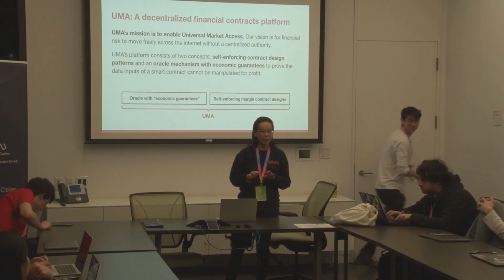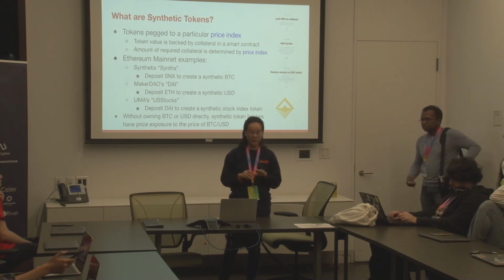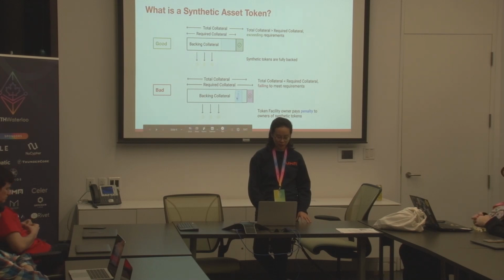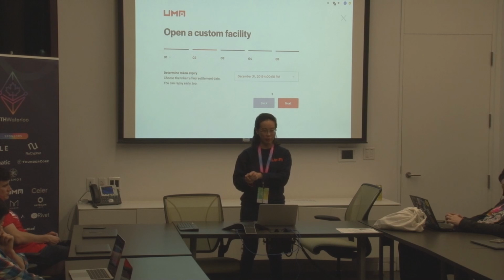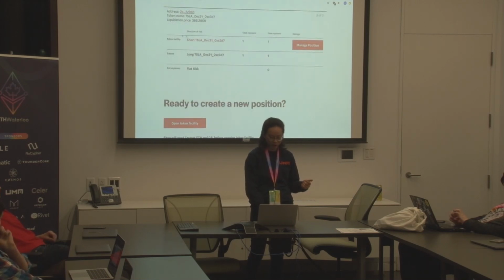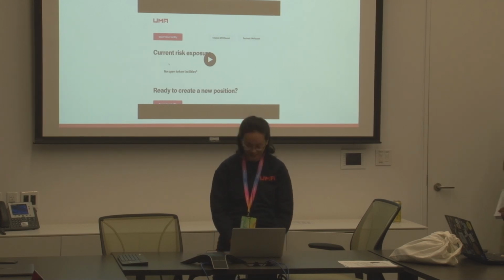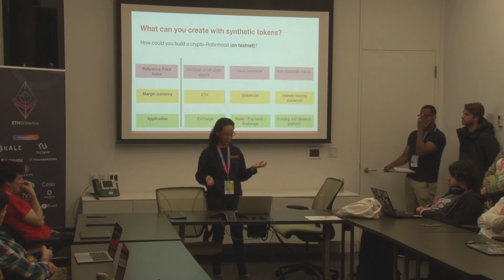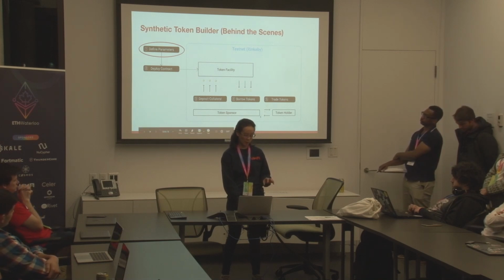How to use UMA to build tokens that track the price of anything - Regina Cai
How to use UMA to build tokens that track the price of anything
with Regina Cai from UMA